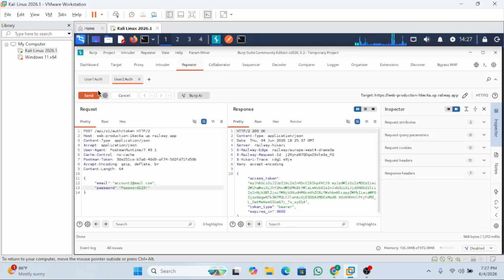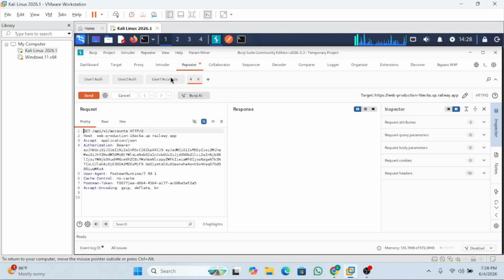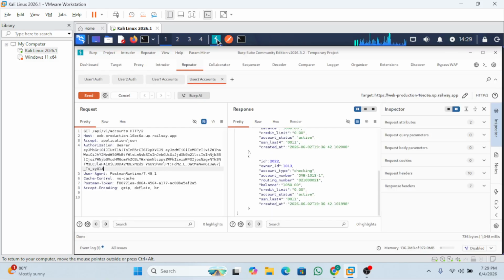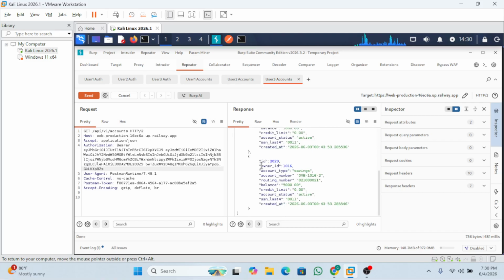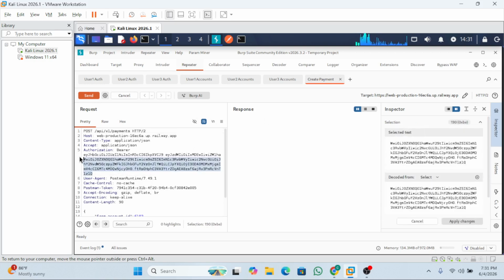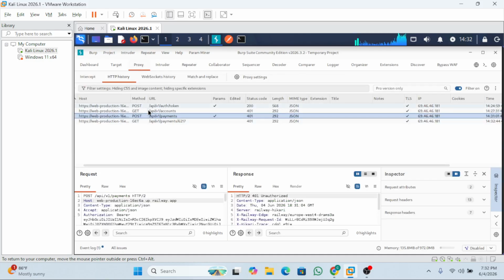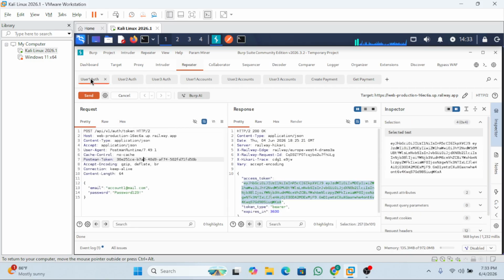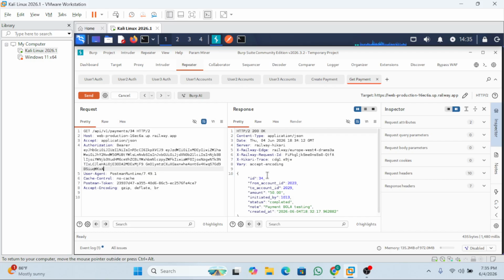BOLA Explained: How Hackers Exploit Broken Object Level Authorization in APIs (Real-World Demo)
Broken Object Level Authorization (BOLA) is one of the most dangerous API vulnerabilities and it’s everywhere.

In this video, I break down how BOLA works, how attackers exploit it to access other users’ data, and how you can identify and prevent it in real-world applications.

Whether you're a developer, security engineer, or organization building API-driven systems, understanding BOLA is critical to protecting sensitive data.

What you will learn:

What BOLA (Broken Object Level Authorization) is
How attackers exploit insecure object references
Step-by-step explanation of a real-world attack scenario
How to test APIs for BOLA vulnerabilities
Best practices to prevent unauthorized access

BOLA is ranked among the top API security risks—and ignoring it can lead to serious data breaches.